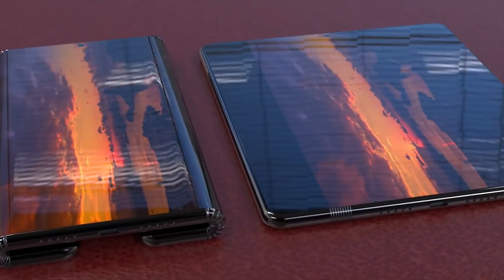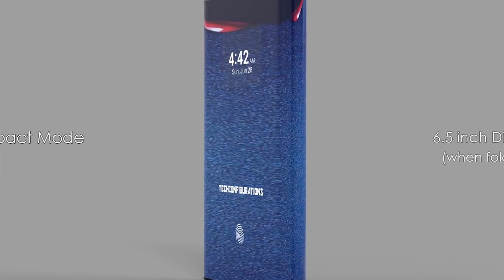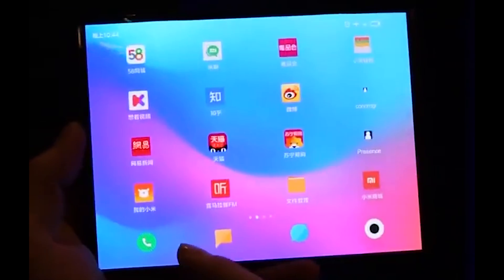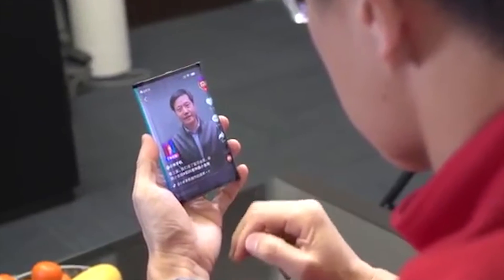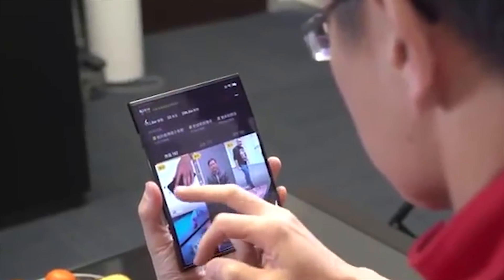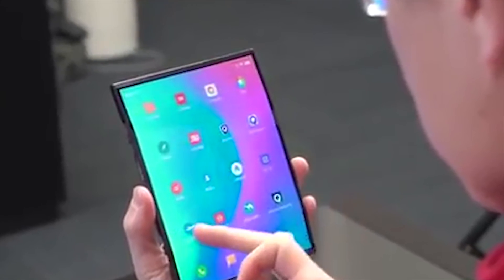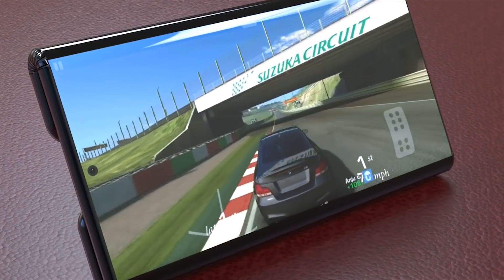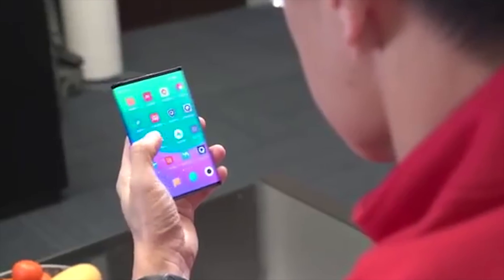NEW FOLDING PHONE WITH A DIFFERENCE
Today we take a look at the new folding phone with a big difference! This phone folds twice!

The mi flex, Dual flex, mix flex or whatever xiaomi decide to call their new phone looks to be incredible. Unlike other manufacturers xiaomi have decided to go with dual flex technology for the mi flex to create a new folding phone. Today we take a look at the price, Specs & design of the xiaomi mi flex as well as an official unboxing and review video.